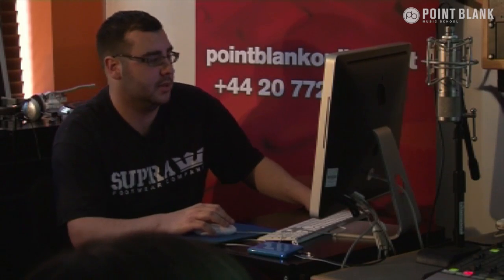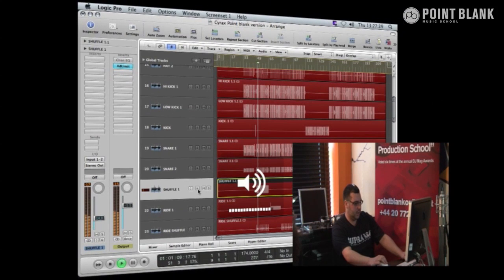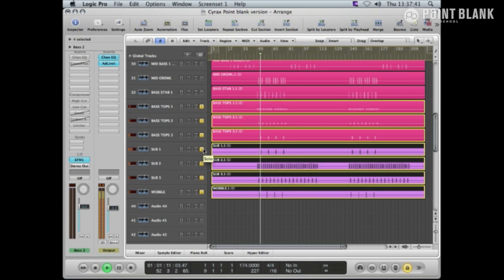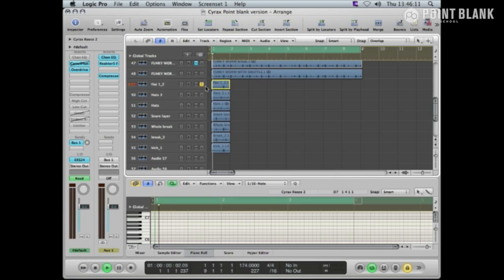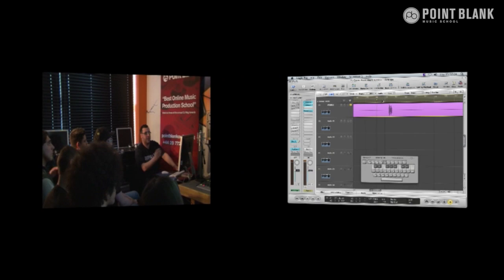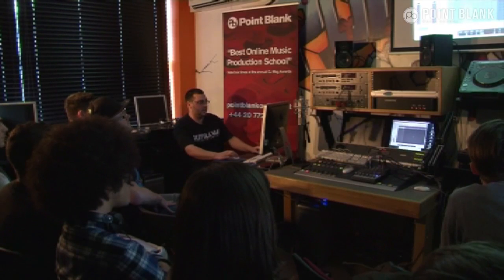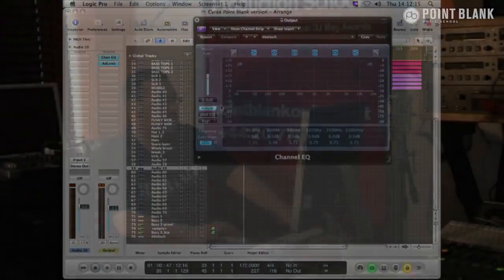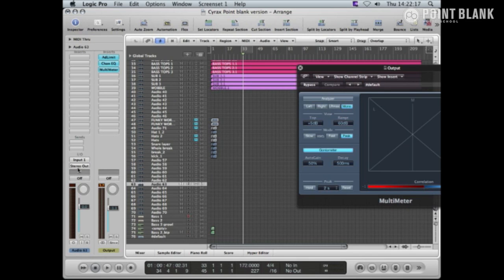Xtrah (Subtitles UK / Ram Records) Music Production Masterclass - Logic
- We were very excited to welcome to the Point Blank studios drum & bass producer Xtrah who exploded onto the scene in 2011 with a stellar breakthrough year. His tough, rolling beats have gained heavy DJ support from the likes of Andy C, Friction, Hype, Goldie, Calyx & Teebee to name just a few and his track 'Convulsions' with Basher was not only signed to the legendary Ram Records but also featured on the Goldie 'FabricLive58′ Mix.

Xtrah provided a masterclass showing you how he goes about putting tracks together in his preferred DAW Logic, covering topics such as building drum loops, layering breaks, and making bass sounds. He gives you an exclusive insight into his brand new release 'Cyrax', reverse engineering elements and breaking down the structure and arrangement.

Point Blank music school, based in London, has been voted "Best Music Production & DJ College" six times at the annual T-Scan Awards. We offer professional tutorage and guidance (both here in London and online) in a various aspects of the music industry, from production and DJ skills to, singing, radio production, and music business. Our courses are led by successful producers, artists, singers and industry insiders who teach in a switched-on environment with regular visits from industry figureheads, DJs, producers and more. If you want a solid grounding in any of the above skills, plus increased job opportunities, then Point Blank is the place for you. Please head over our website to find out more about our courses